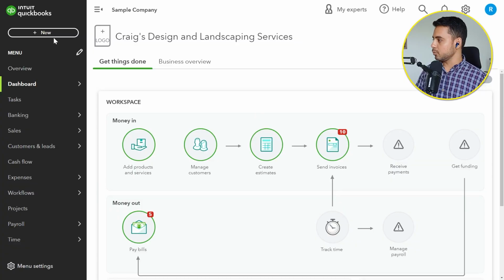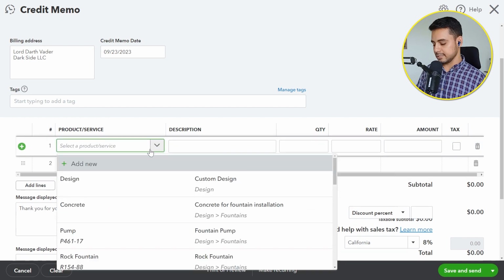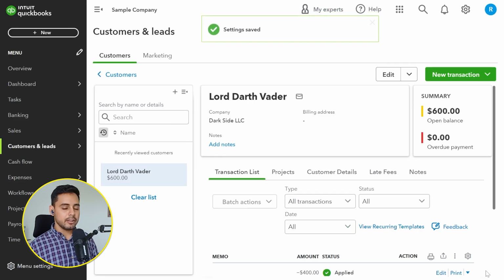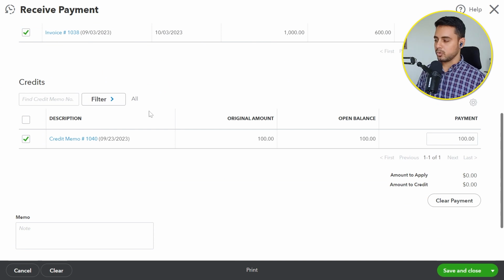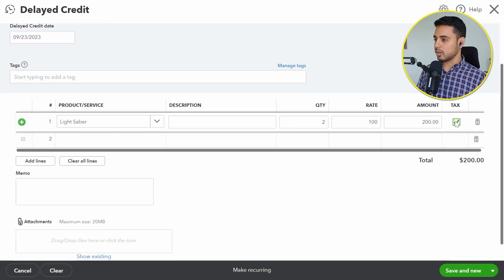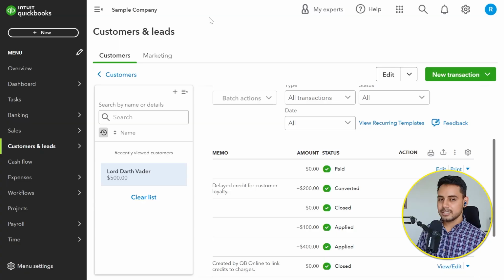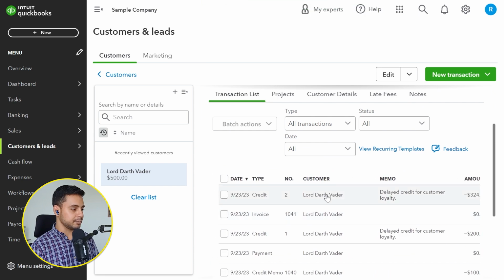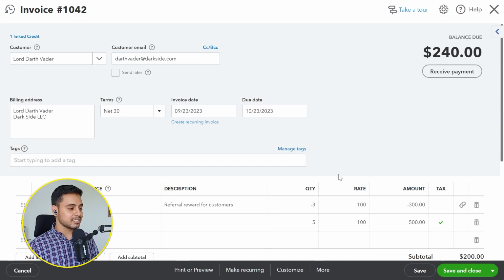Credit Memos and Delayed Credits | QuickBooks Online Tutorial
Hey, Financial Gurus! 👋 Tired of scratching your head over credit memos and delayed credits in QuickBooks? 🤔 Say no more! We've got you covered in today's value-packed video! 🌟

🌟 What are Credit Memos?
Dive into the world of credit memos and understand what they're all about. Essential knowledge for any small business! 📋

🌟 Creating a Credit Memo
Learn the A to Z of crafting the perfect credit memo in QuickBooks. Make adjustments like a pro! 🛠

🌟 Auto-Apply No More
Find out how to disable the automatic application of credit memos and gain better control over your accounts. 🎮

🌟 Manual Credit Memo Application
Step-by-step guide on how to apply a credit memo manually to an invoice. More control, fewer errors! 🎛

🌟 Understanding Delayed Credits
Get to know delayed credits: What they are and why you'd use them. An advanced tool for advanced needs! 🤓

🌟 Creating a Delayed Credit
Discover how to create a delayed credit in QuickBooks and when to use it. Flexibility at your fingertips! 🖐

🌟 Delayed Credits & Invoices
Learn how to apply a delayed credit to an invoice or a sales receipt. Keep that cash flow healthy! 💰

🌟 Tracking Rewards & Discounts
Find out how to track referral rewards, giveaways, and discounts effectively within QuickBooks. Reward loyalty, smartly! 🎁

👉🏻 Index:

[00:10] - What are credit memos?
[01:11] - Steps to create a credit memo in QuickBooks
[02:10] - Disable credit memos from applying automatically
[02:45] - Apply credit memo manually on an invoice
[03:45] - What are delayed credits?
[04:15] - Steps to create a delayed credit in QuickBooks
[05:08] - Use delayed credit on an invoice or sales receipt
[05:38] - Track referral rewards, giveaways, and discounts in QuickBooks